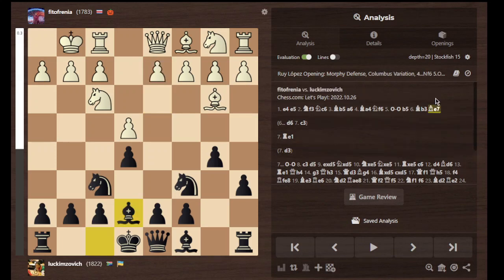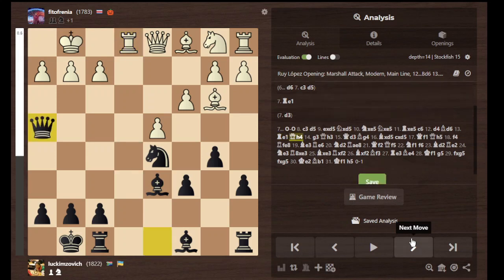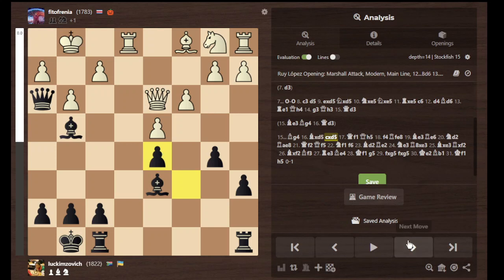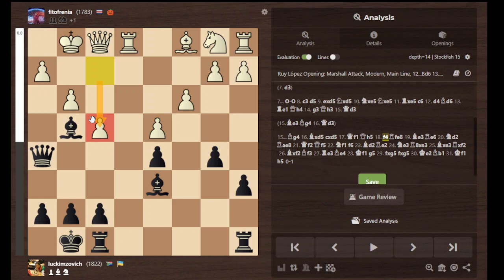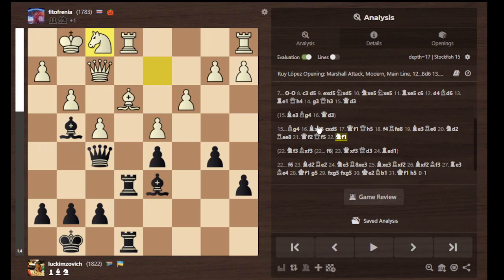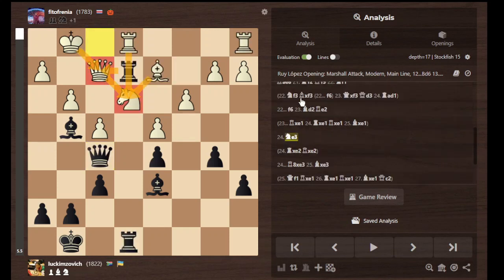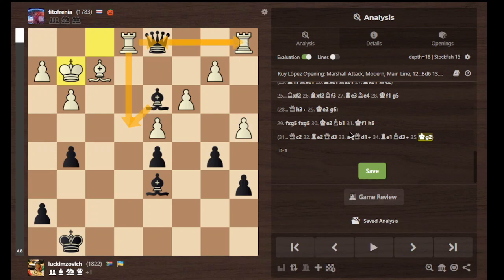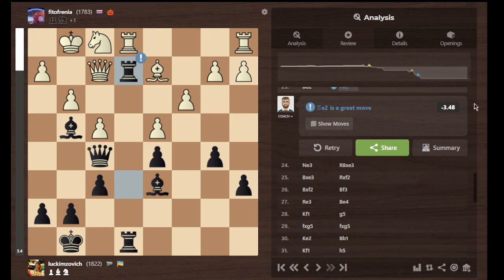Ruy Lopez| Spanish opening. Marshall Attack with Black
Hi friends, here we are further journeying into the lines of the Marshall attack. This was a very interesting game and I wanted to share it with you.